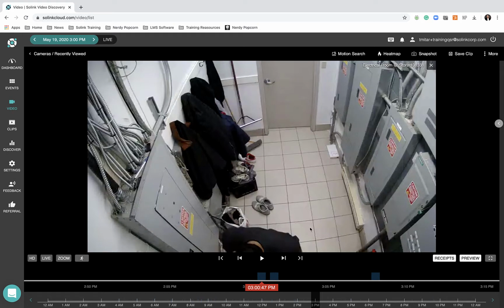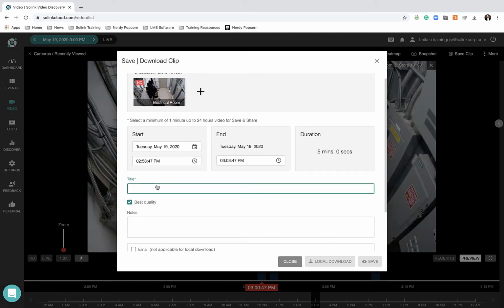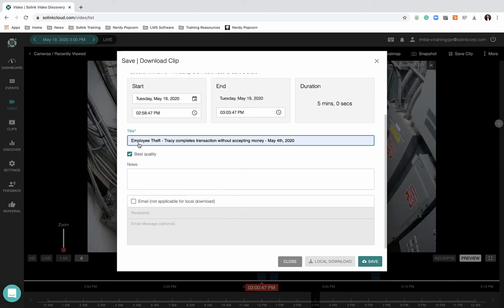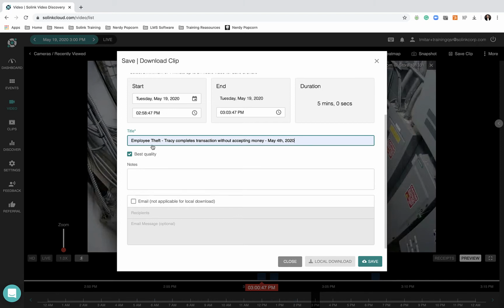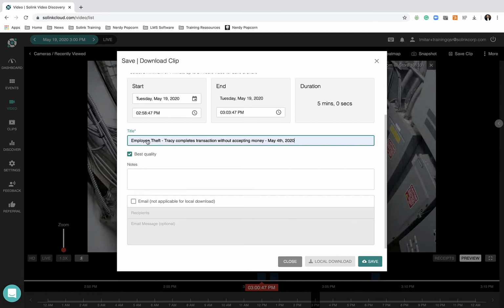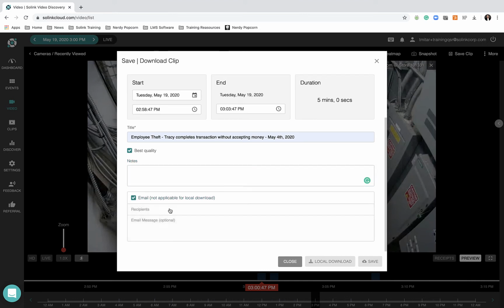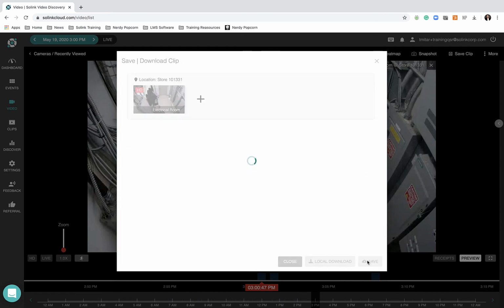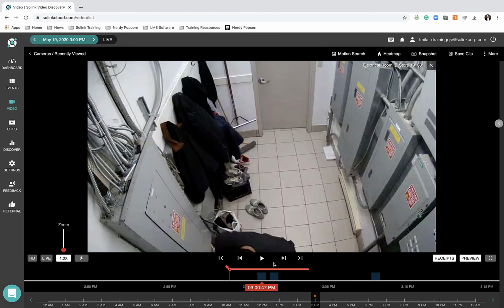How do I Save & Share Video in Web Platform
Learn how quickly you can use Solink to Save & Share important video in Solink.